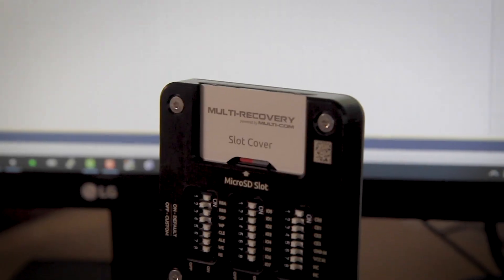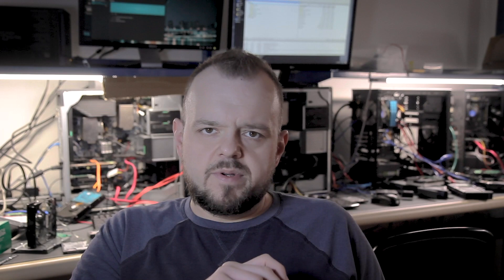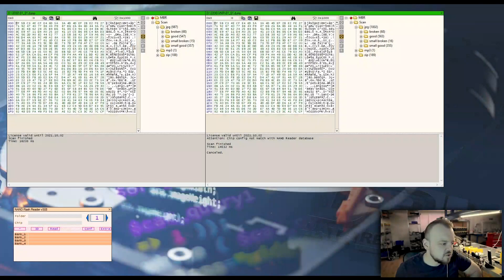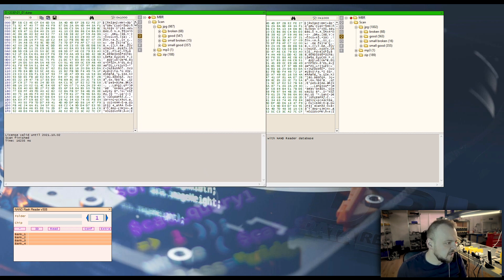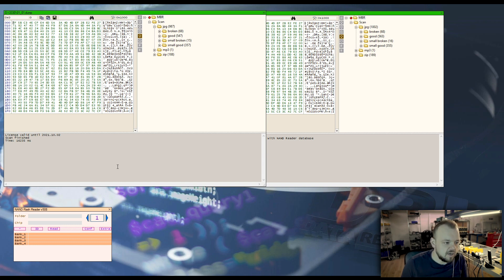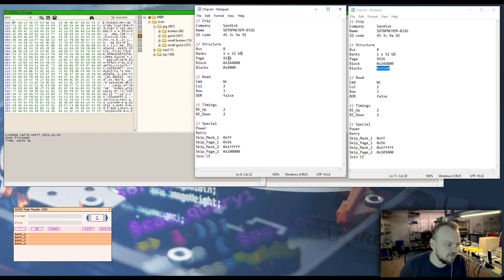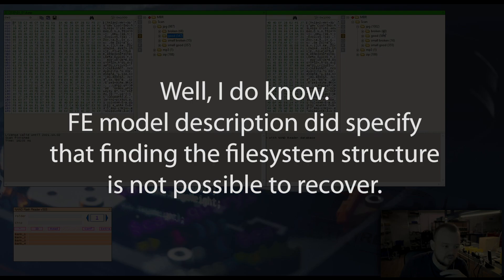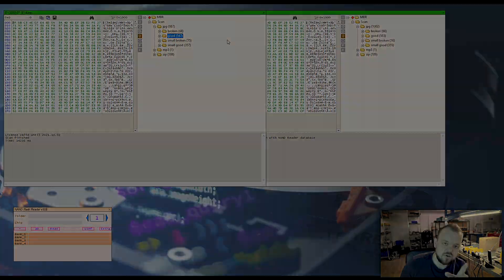Sandisk MicroSD not detected - easy data recovery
Today it is a short one! MicroSD not detected, but data can be saved!

This video is short due to time constraints last week.

0:00 Intro
0:58 Case du jour
1:58 Mask removal
2:40 Recovery using FE
4:24 Final words

Some of the tools that we use:

FlashExtractor
Z3X EasyJtag + UFS
JBC NANO
PC-3000 UDMA
PC-3000 Portable III +SSD and nVMe
DeepSpar 3
DeepSpar 4
ZXW Tools
Camtasia Studio

MSAB XRY
Magnet Forensics IEF
Magnet Axiom
X-Ways
FTK Imager
Various Linux Distros

145 Traders Blvd East Unit 8
Mississauga, Ontario
L4Z 3L3
Canada